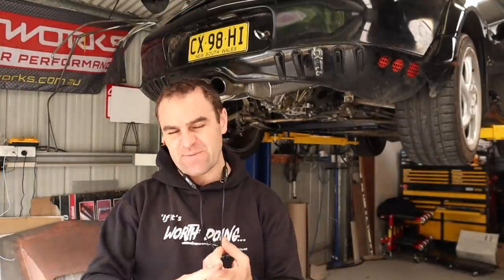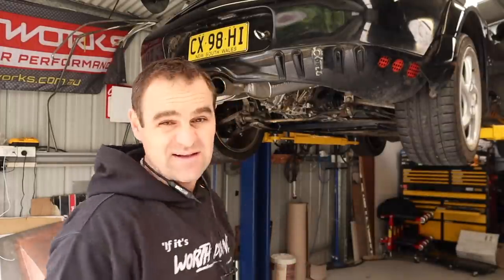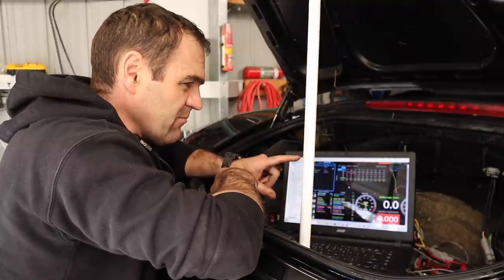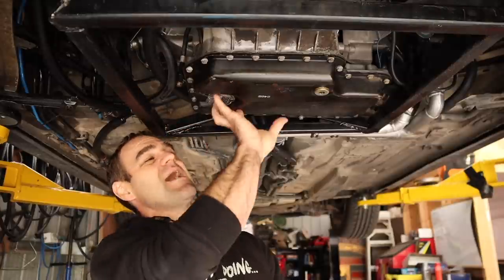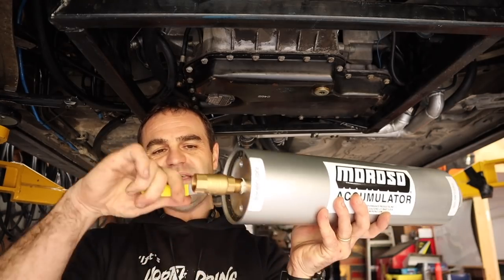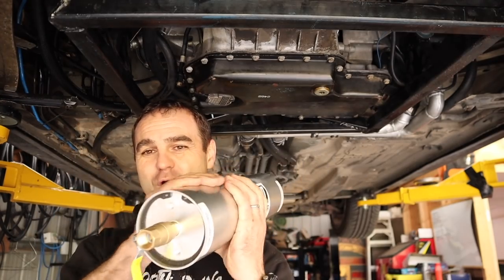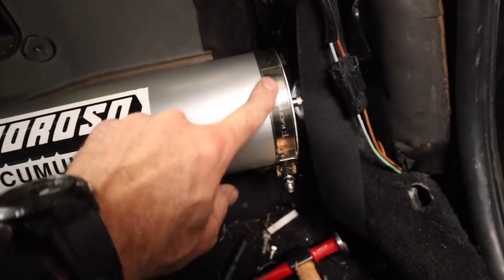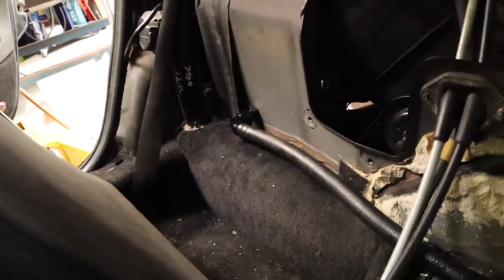Oil starvation prevention - Porsche 986 Boxster V8 engine swap track car build 20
This week I install an oil accumulator also known as an accusump.

3 in 1 Sheet metal press brake/guillotine/roller

Mailing Address;

AUSTRALIA